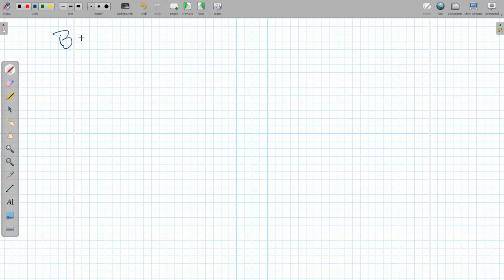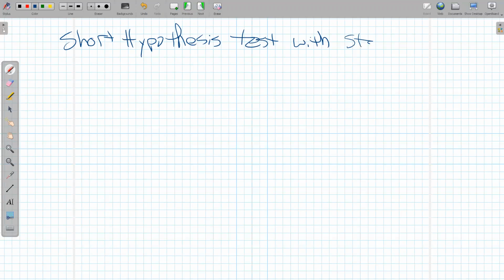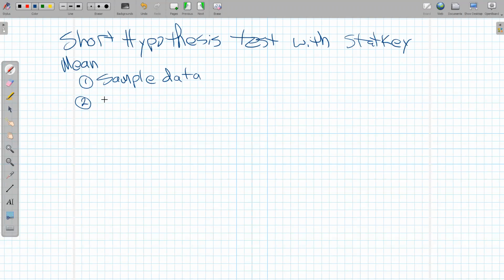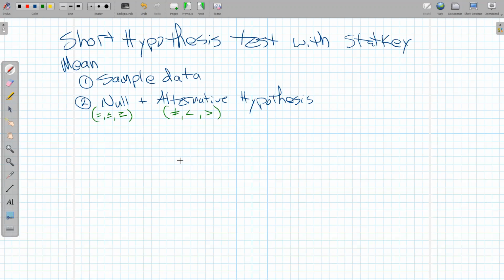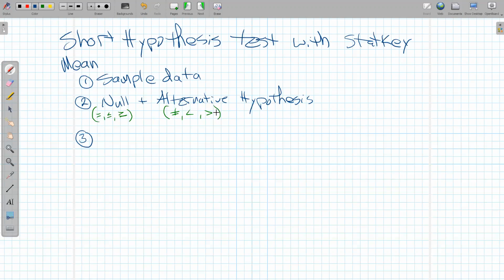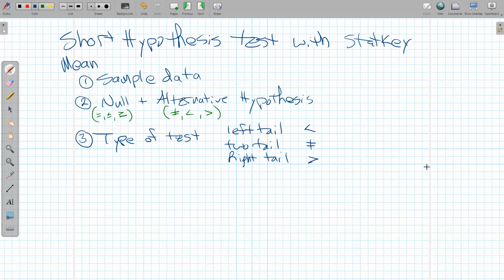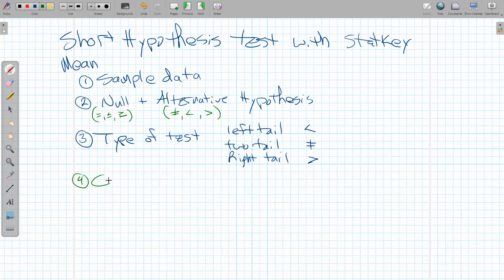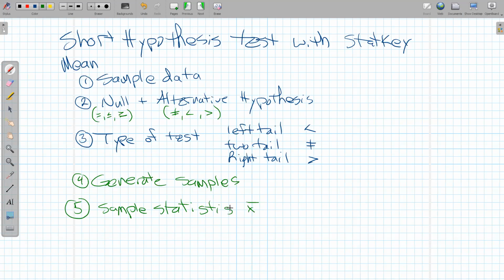MTH243 Week6 Day11 Hypothesis Test Procedure with StatKey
These are the steps you need to follow to make a hypothesis test with StatKey